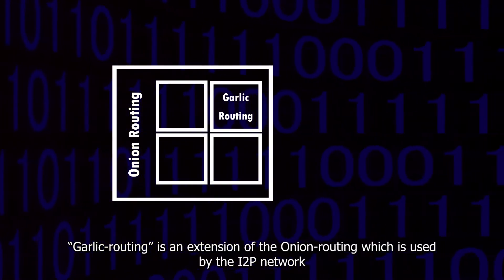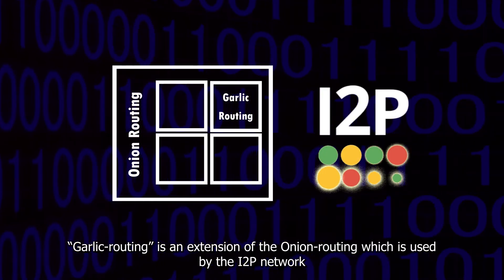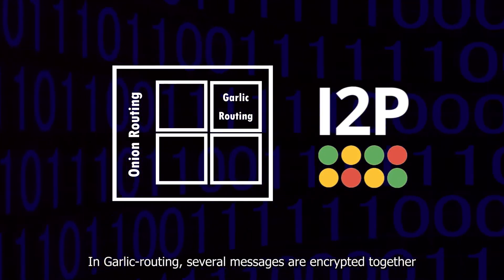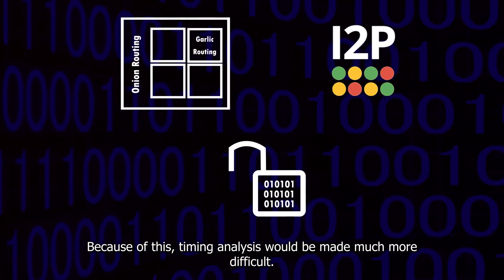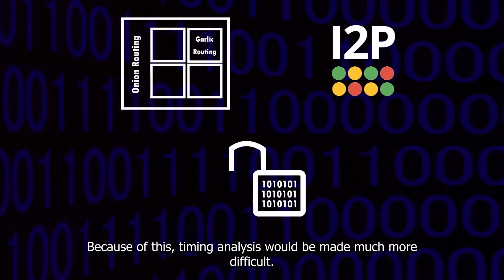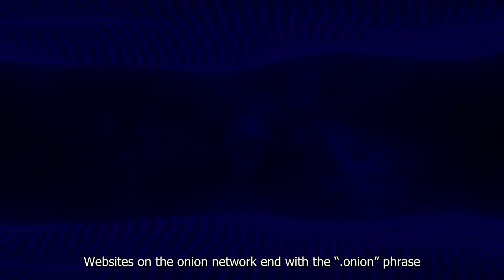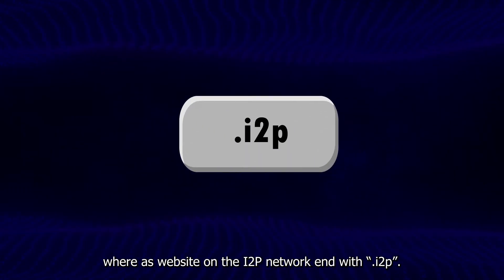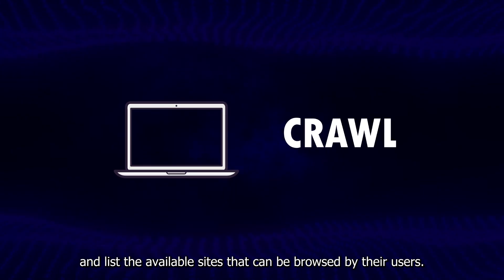TOR vs. I2P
A quick comparison of two programs made for browsing the deep-net, Tor and I2P!